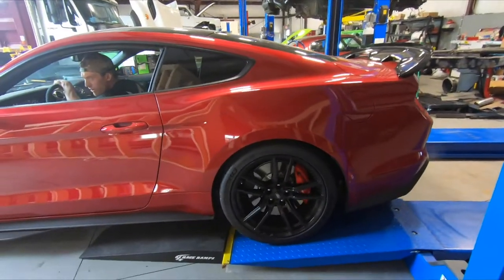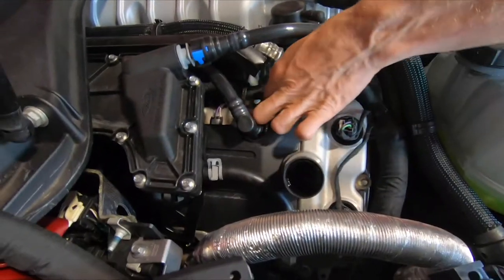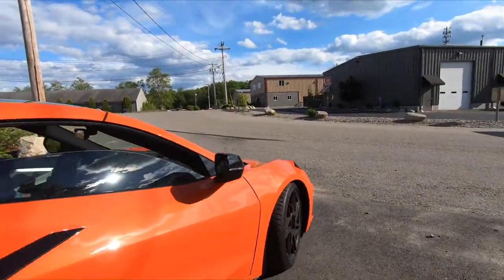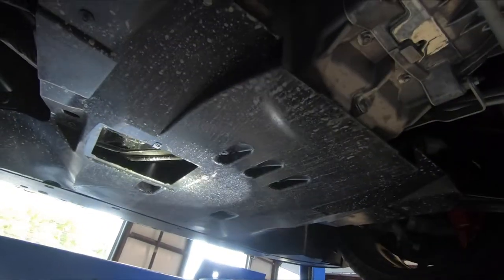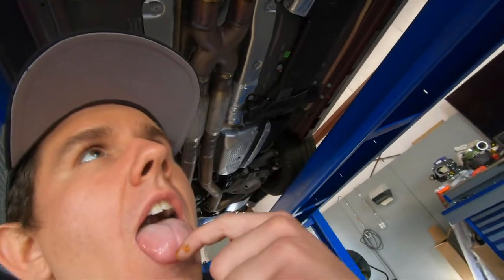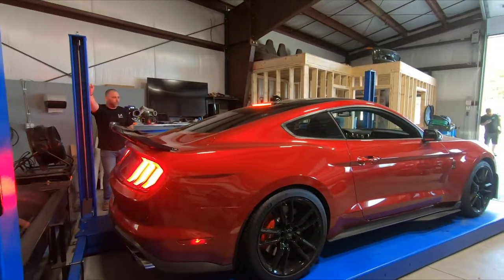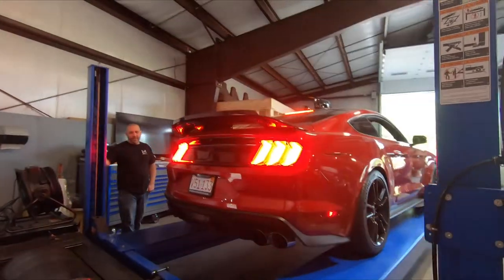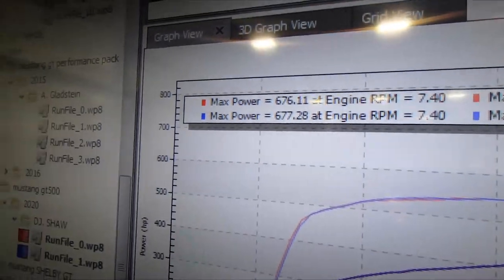Shop Vlogs - EPISODE 5: 2020 C8 DONUTS